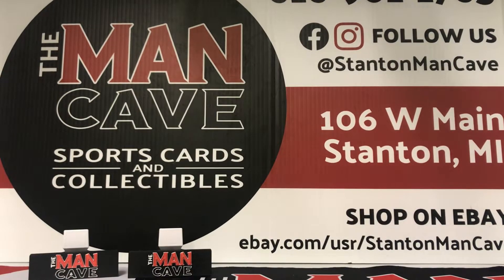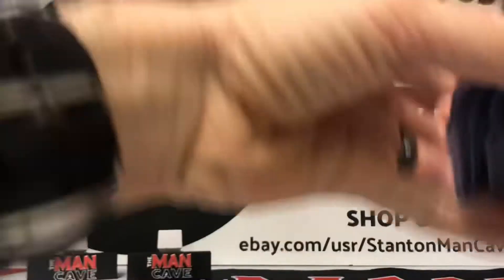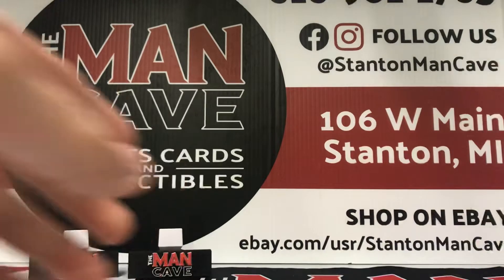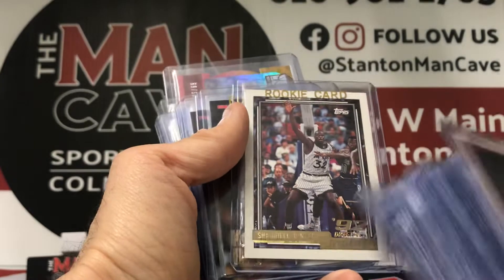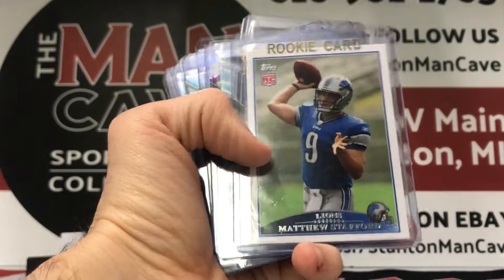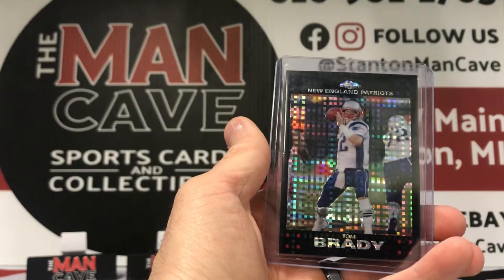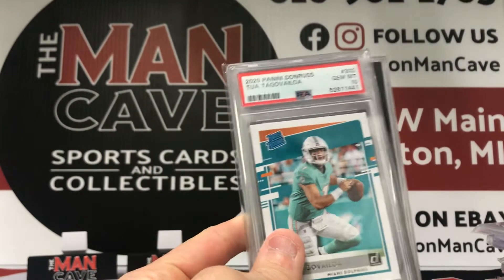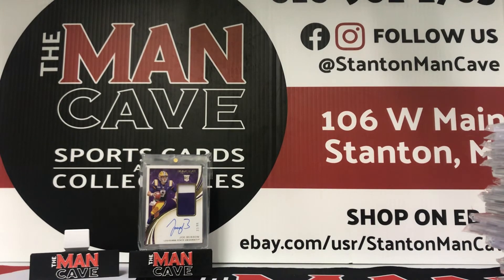Shipshewana Card Fest Pickups 3-26-2022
Take a peak at our latest inventory from one of the best shows in the Midwest.  We purchased nearly 140 new singles.

@stantonmancave on Facebook, Instagram, and Whatnot